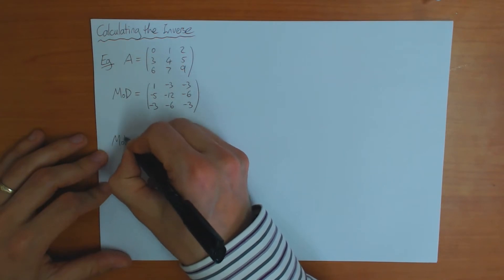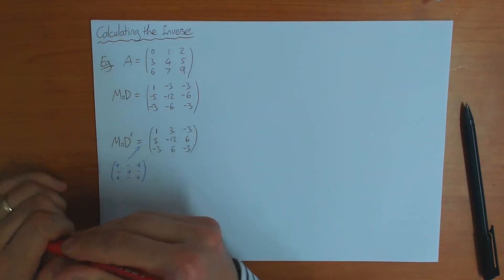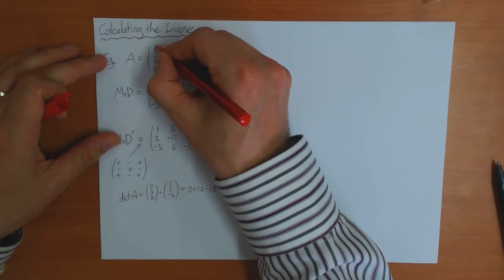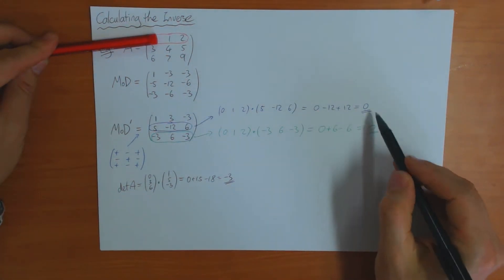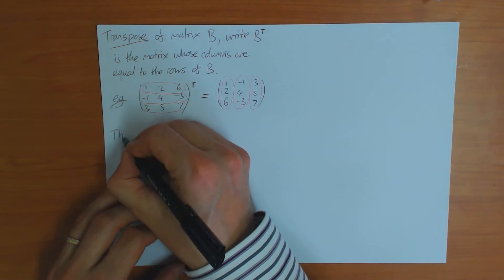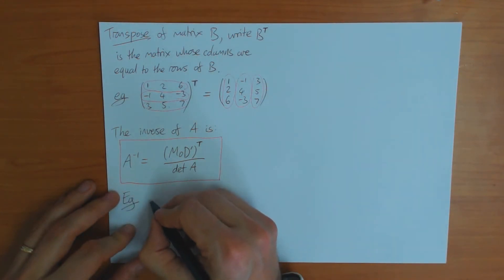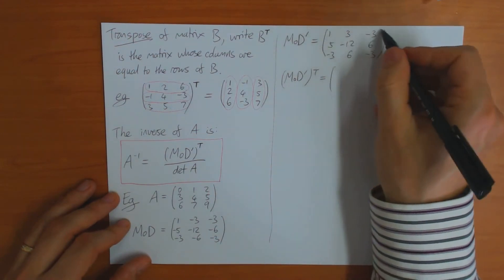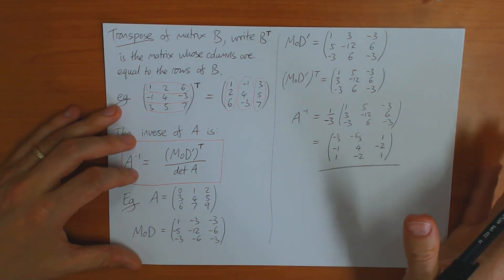8d) Finding the inverse matrix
This video explains how to use the matrix of determinants to calculate the inverse (if it exists!) of a general matrix.

-- Motivation for the inverse formula (0:00)
-- Definition of transpose matrix (7:12)
-- Statement of inverse formula and example (8:50)
-- What happens when the determinant is zero (12:25)